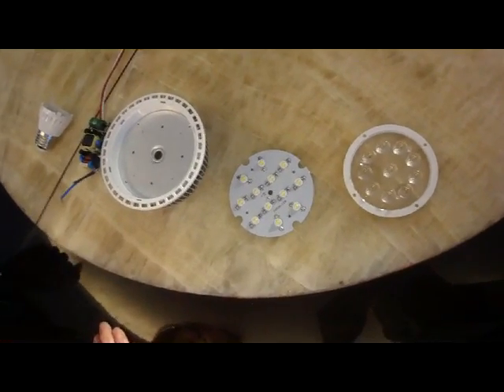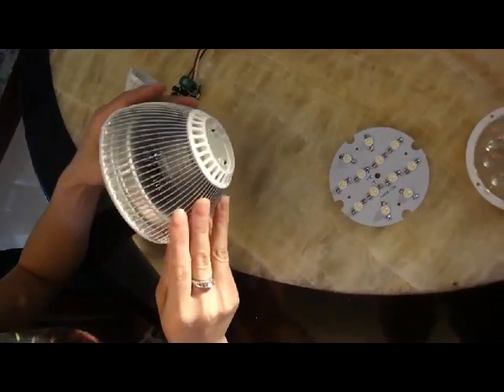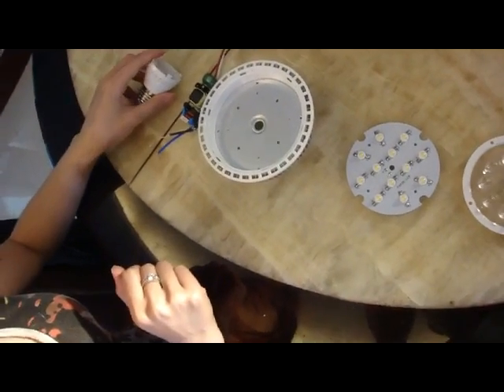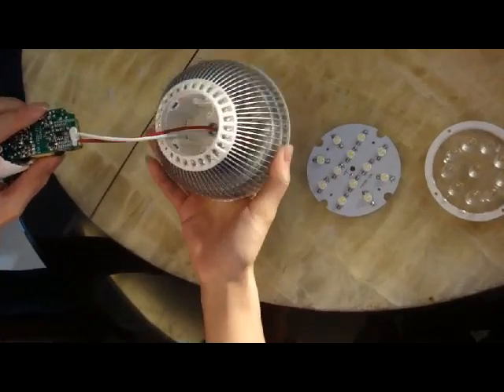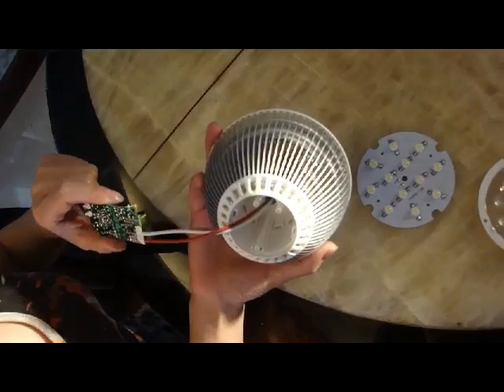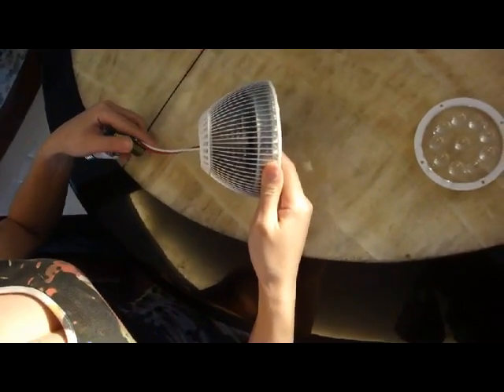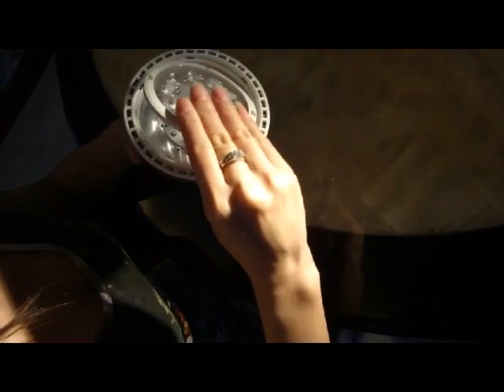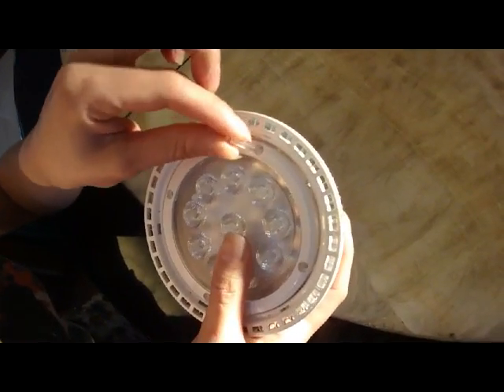How to make PAR38 LED Lamp